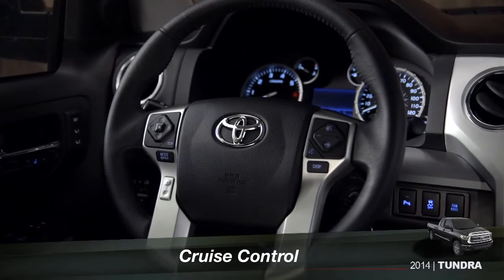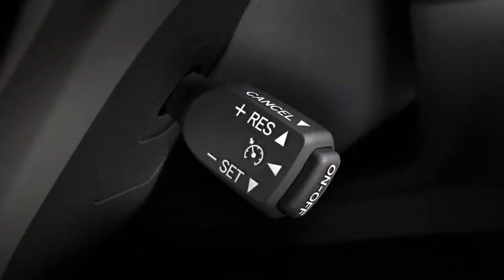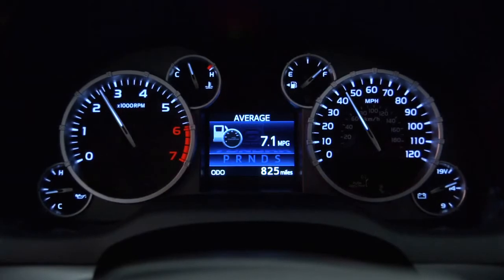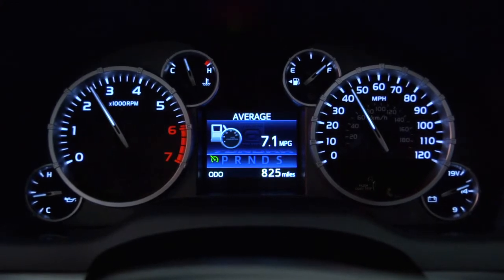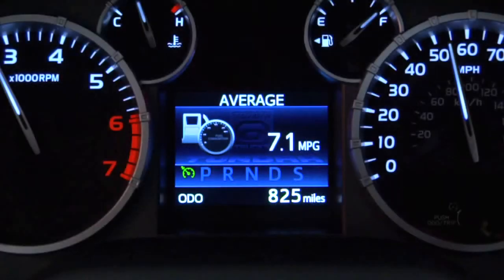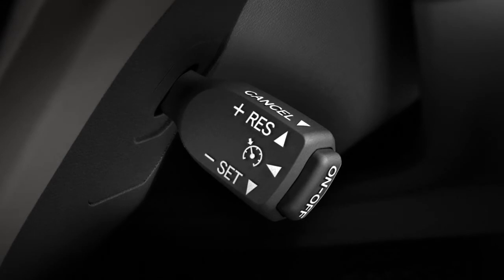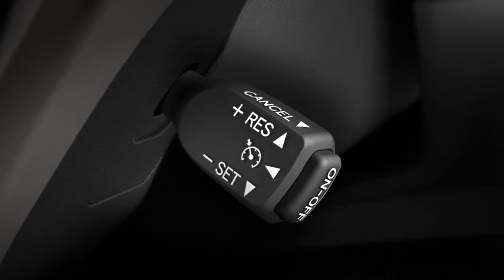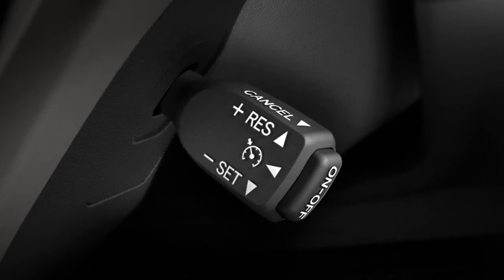Tundra How To Cruise Control 2014 Toyota Tundra